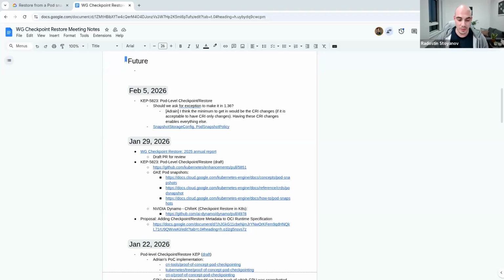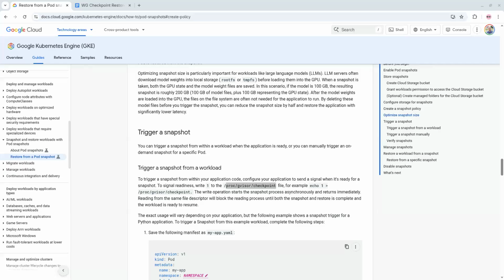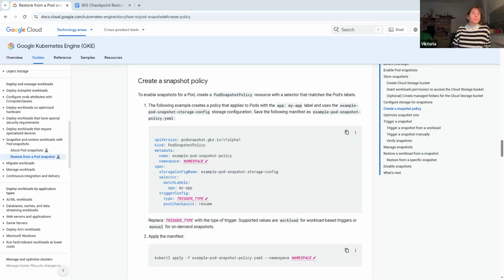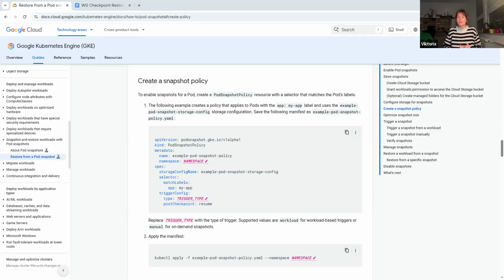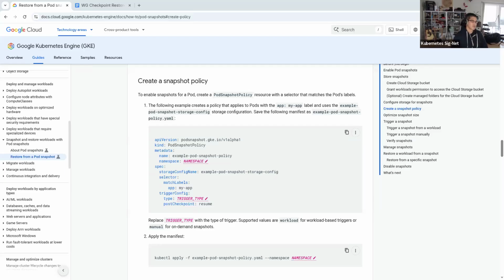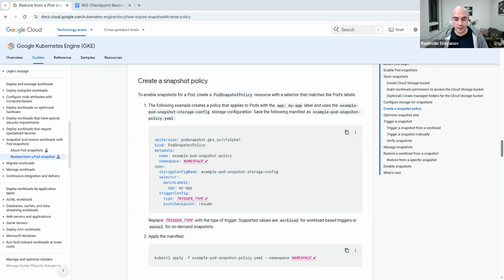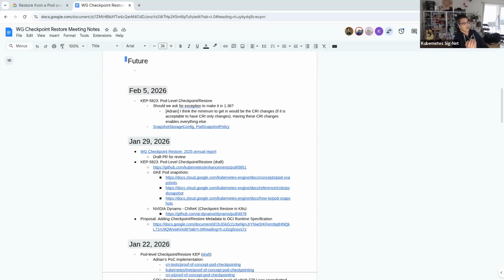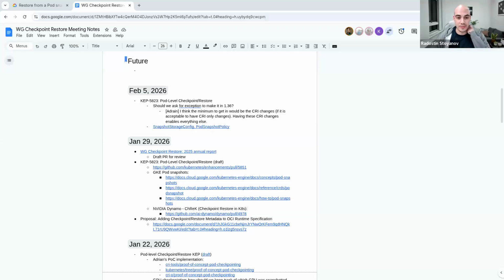WG Checkpoint Restore Meeting for 2026-02-05